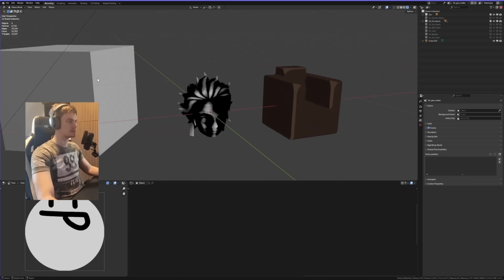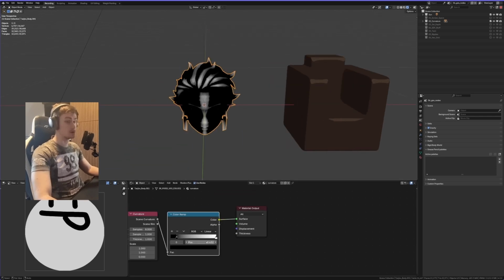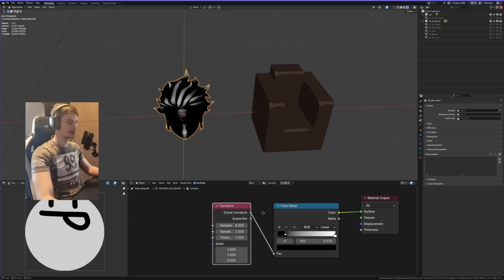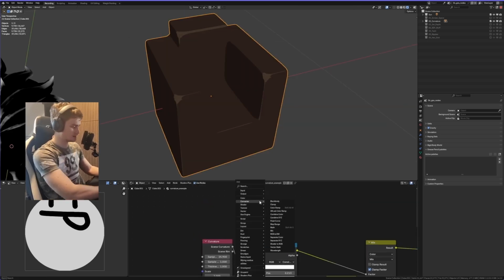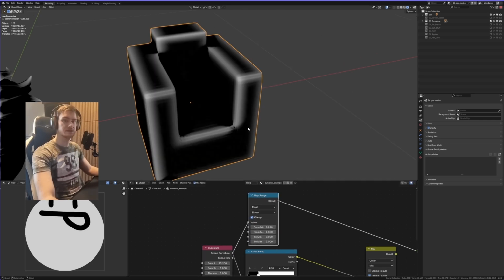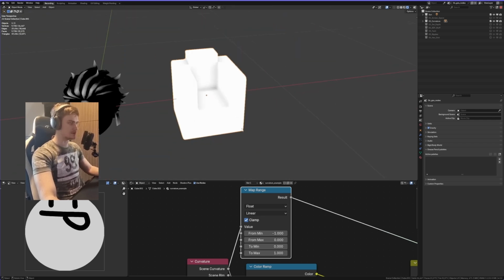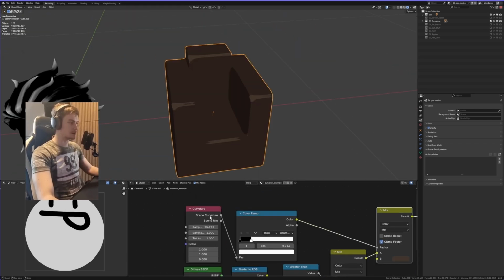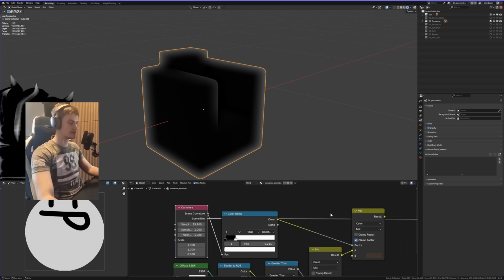The Curvature Node Explained (Goo Engine)